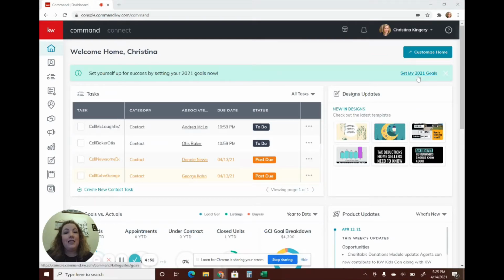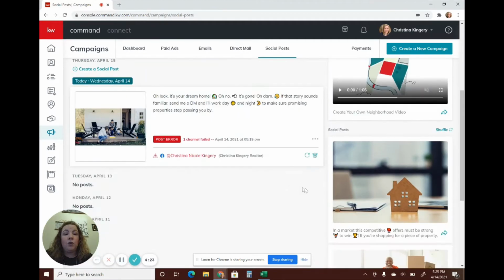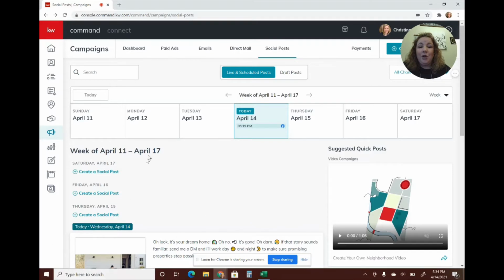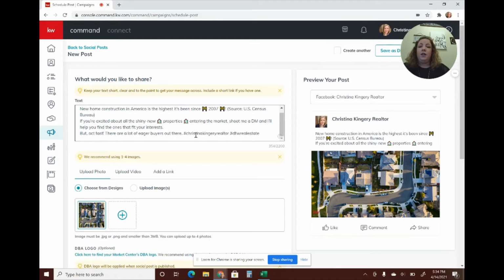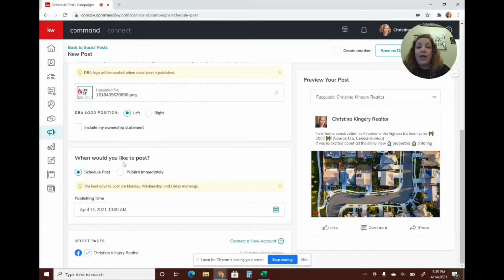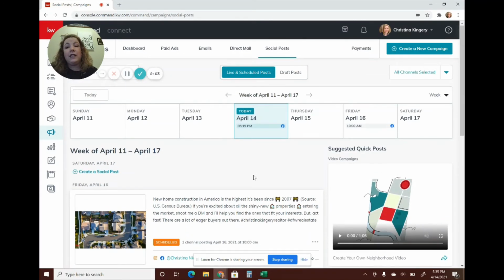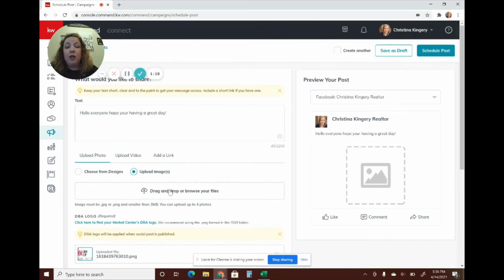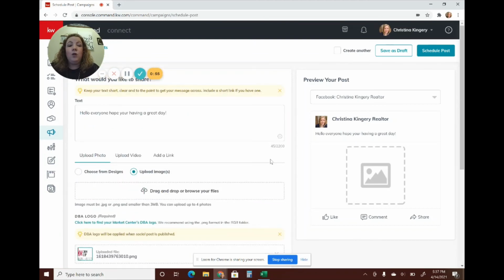Quick Command Tip- Scheduling posts in command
Quick video tutorial on how to schedule posts in Command for Facebook! Use the new quick posts to schedule posts that are already built that only take seconds to post or schedule to post on your FB!